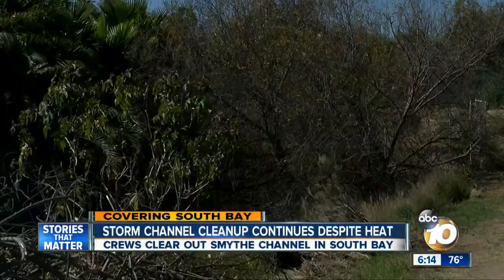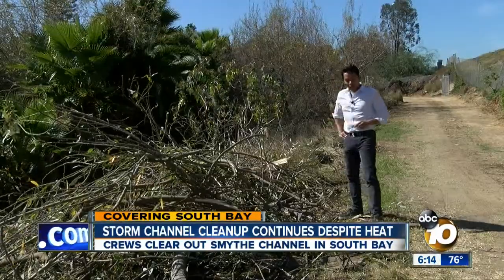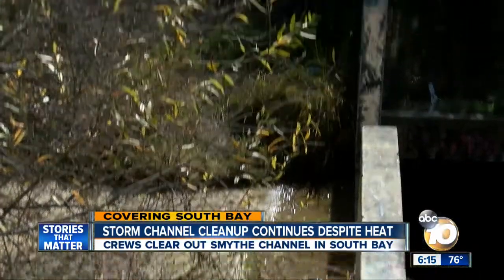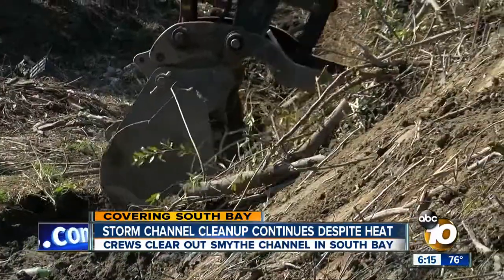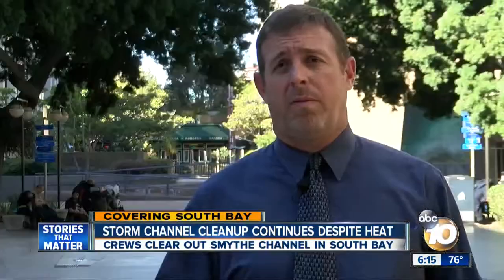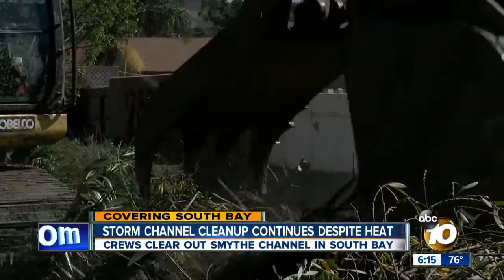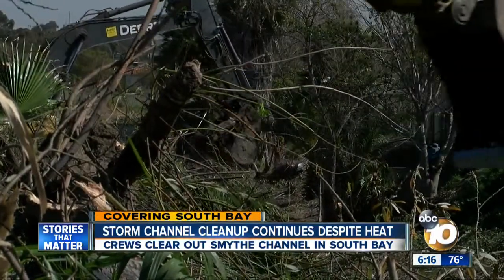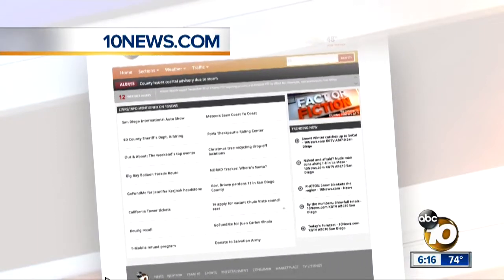Storm channel cleanup continues despite heat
Crews clear out Smythe Channel in South Bay.